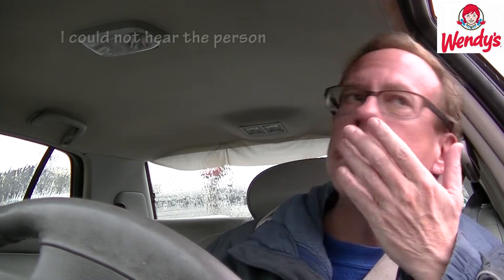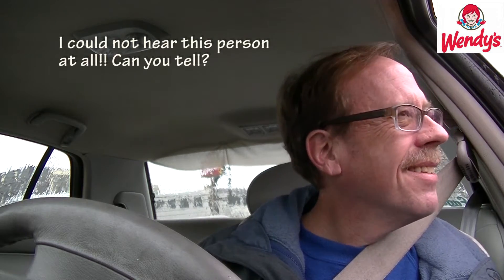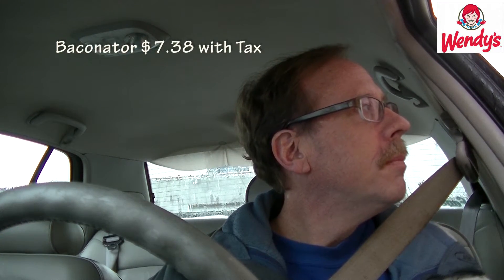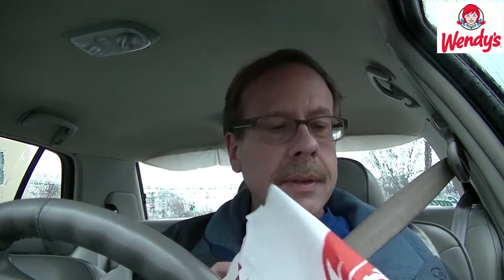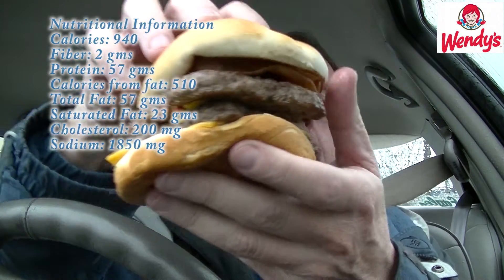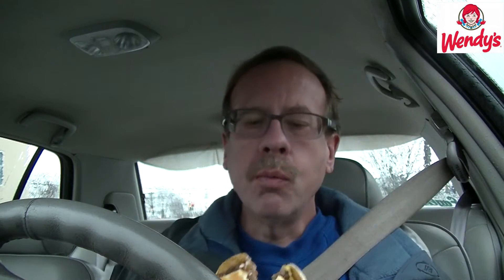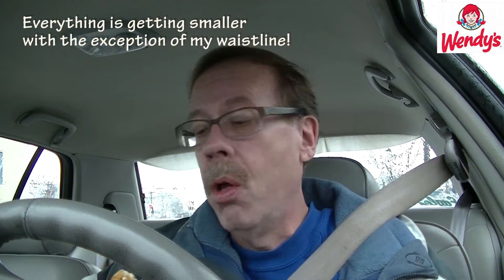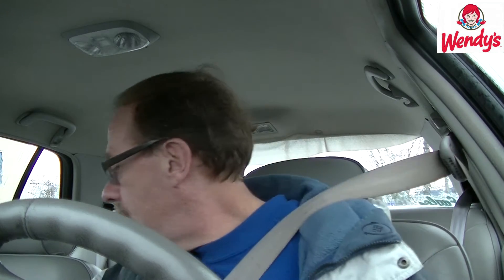Wendy's Baconator Burger Review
BACONATOR®
Two 1/4 lb. patties topped with fresh-cooked Applewood Smoked Bacon in between a premium warm, toasted bun. Topped off with mayo, ketchup, and American cheese. Now that's not just a sandwich, but a Bacon lovers dream.

Source: Wikipedia
The Baconator was introduced in April 2007 as part of a "back to basics" reorganization by Wendy's new CEO Kerri Anderson.[1] The addition of the product is part of a push to add menu items that appeal to the 18-34 year old demographic and expand late-night sales. This product and others, coupled with a new advertising program, contributed to an increase in store sales of approximately 11% during the period of five fiscal quarters ending in October 2007.